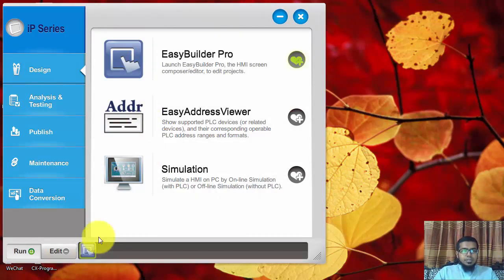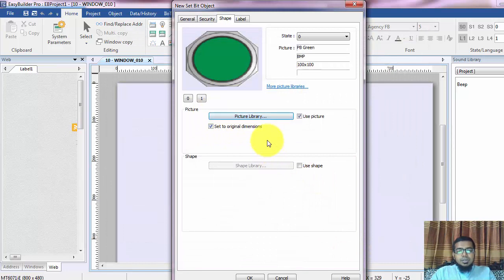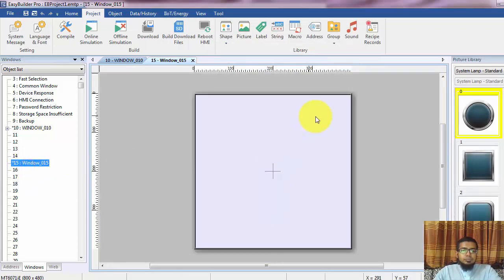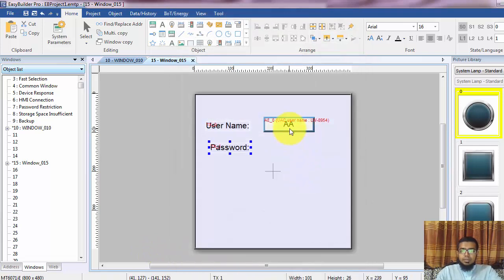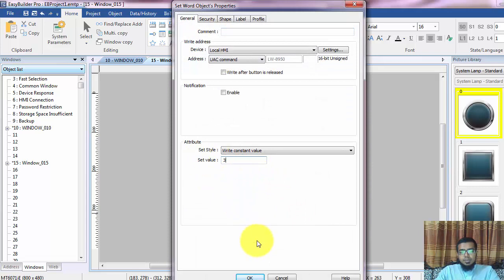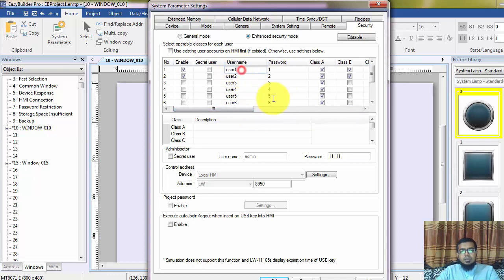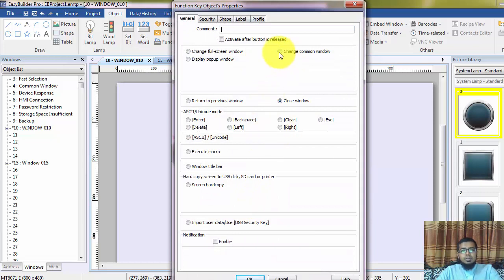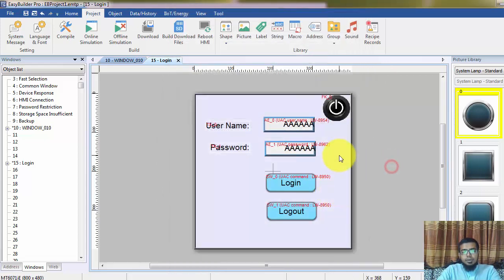Weintek HMI User Access Control and Password Creation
With this video you can learn how to create user access in weintek HMI